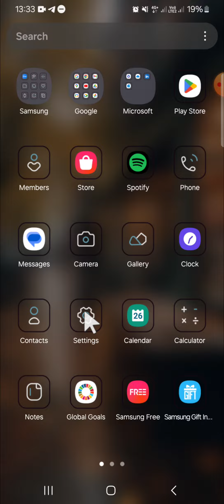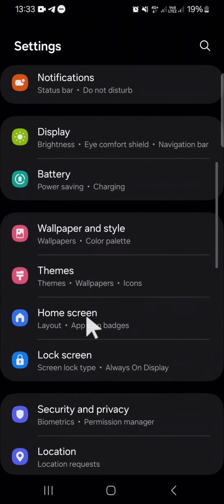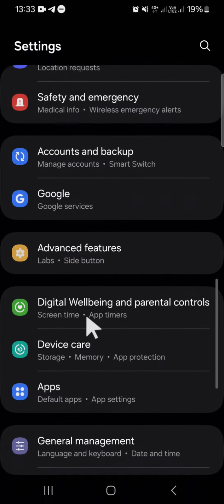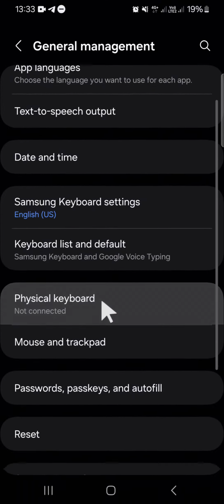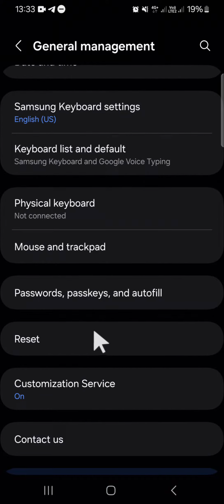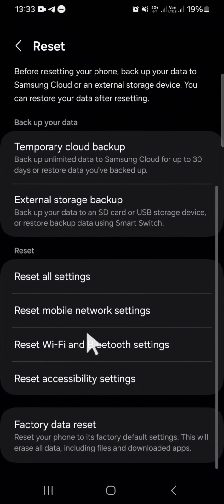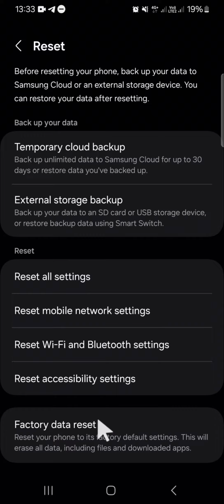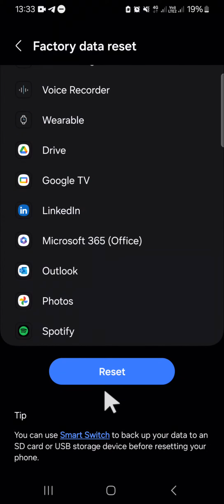⭐ EASY APP GUIDE: How to uninstall software update on android phone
In this Easy App Guide, we'll show you a simple method to uninstall a software update on your Android phone. Whether you're experiencing issues after updating or simply prefer the previous version, this tutorial has got you covered. Follow along as we demonstrate the step-by-step process to roll back your software update and restore your phone to its previous state. With just a few easy steps, you'll be able to regain control of your device and ensure a smooth user experience.